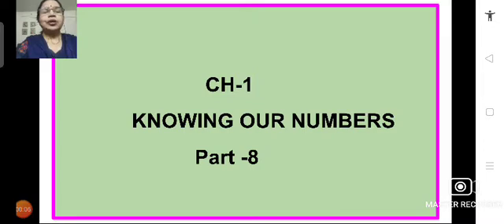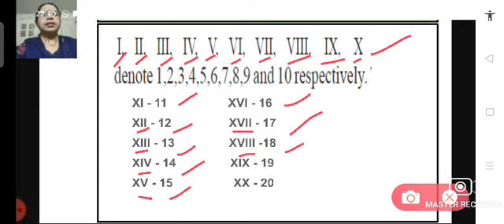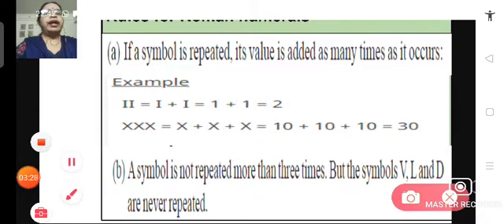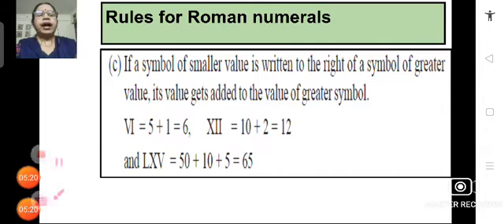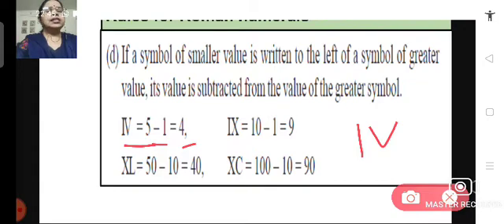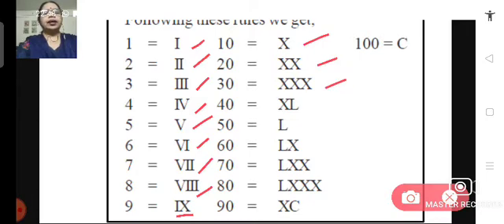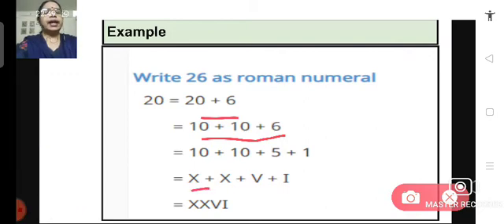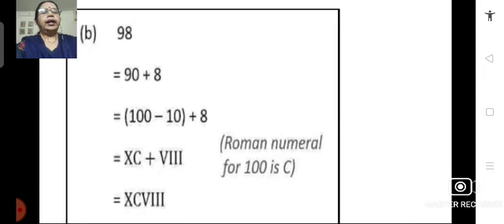Class 6 Maths Chapter No 1 Knowing Our Numbers Part 8 17 September 2021